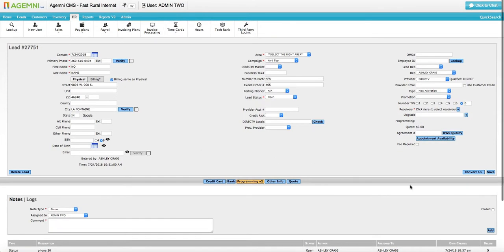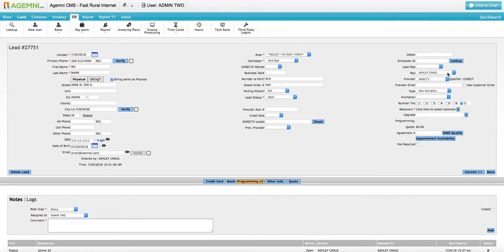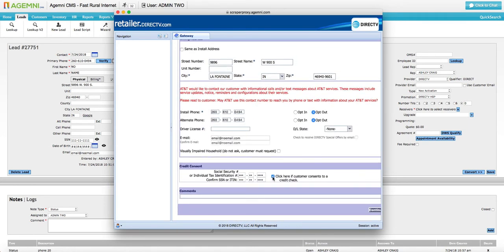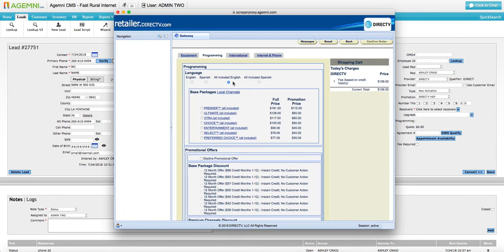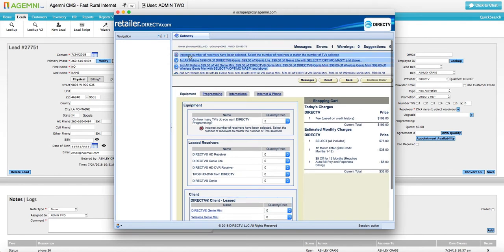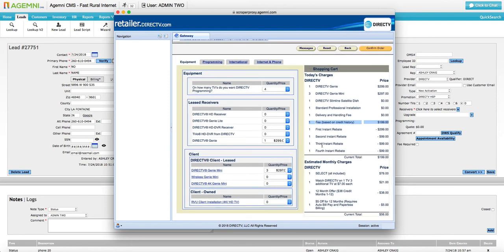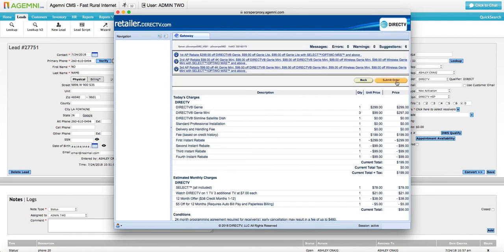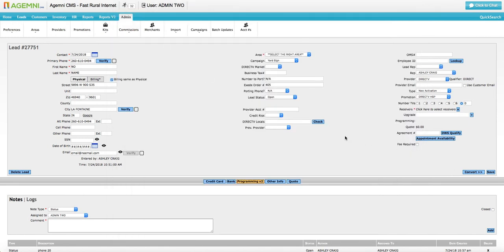Process Directv Order